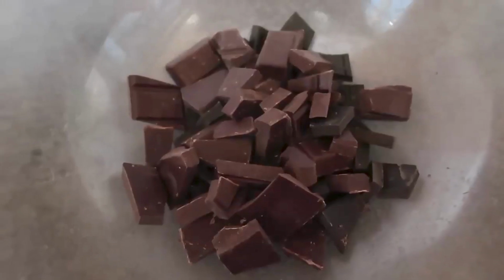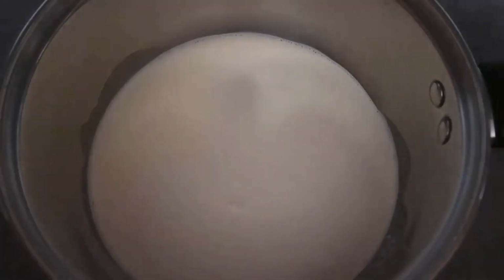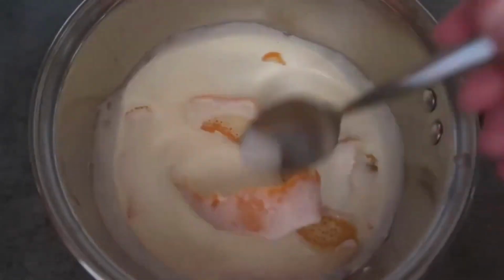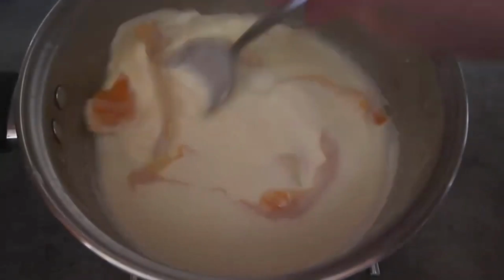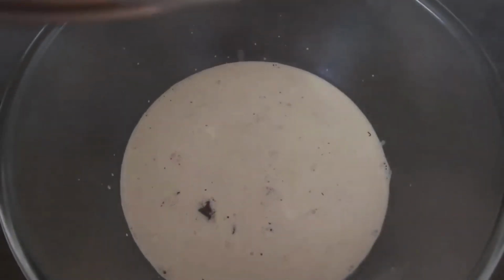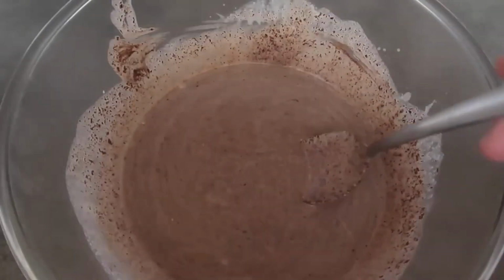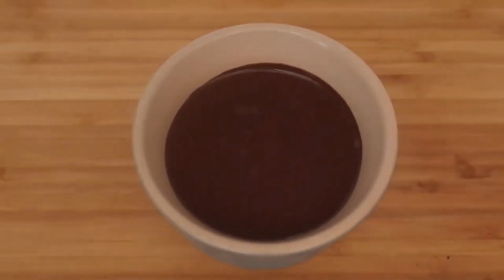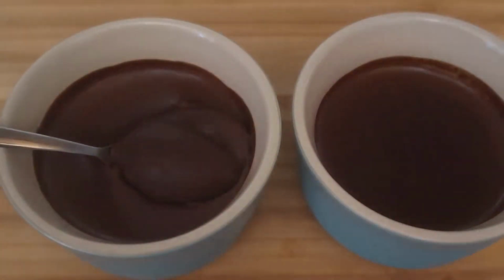Chocolate Mousse Without Eggs Dessert Recipe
Chocolate Mousse Without Eggs Dessert Recipe - How to make an egg free 3 ingredient chocolate mousse dessert - without an electric mixer, blender or whisk